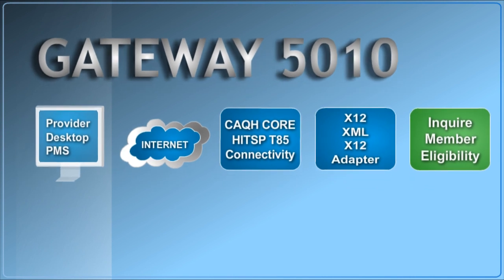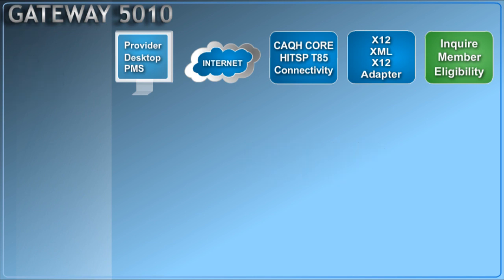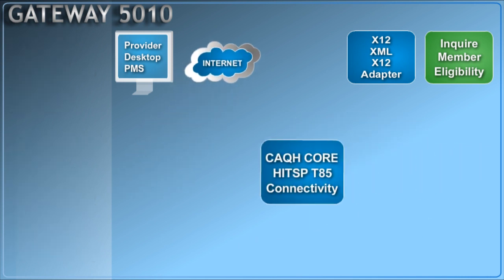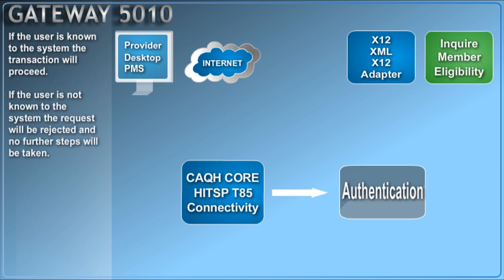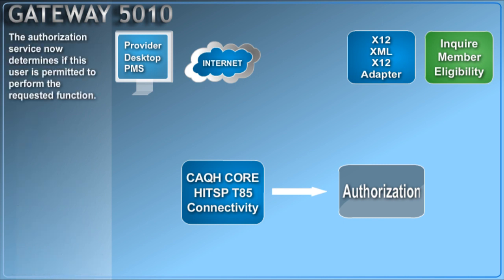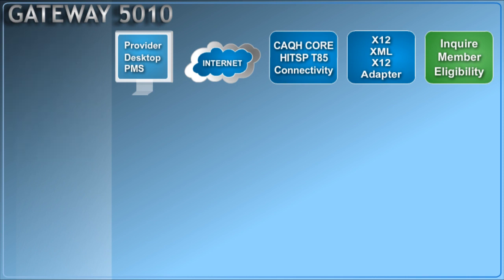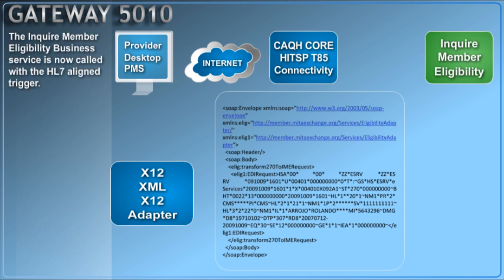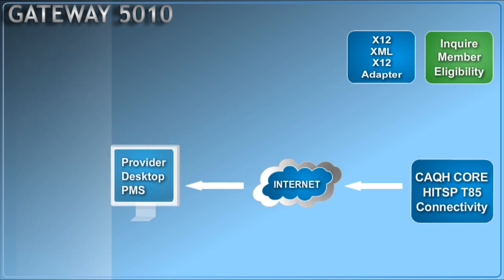eServices Group Inc. Gateway 5010 Presentation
This is a 10 minute eServices Group, Inc. Presentation of Gateway 5010.